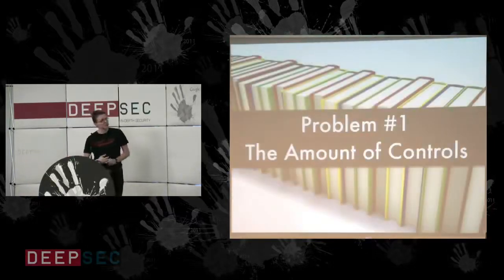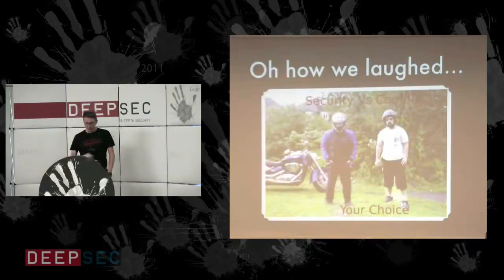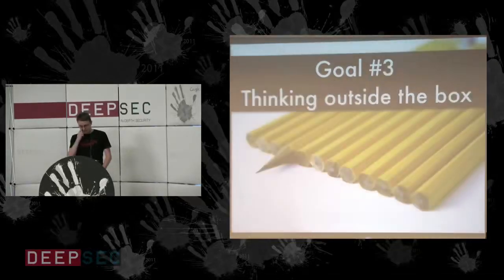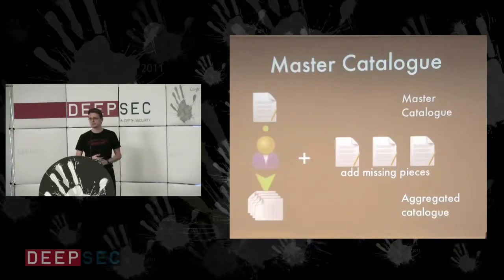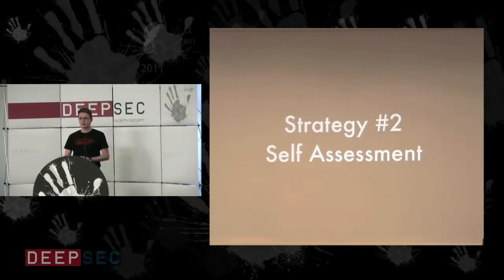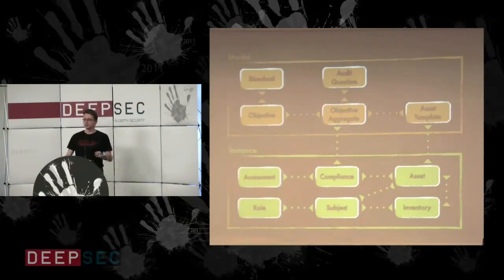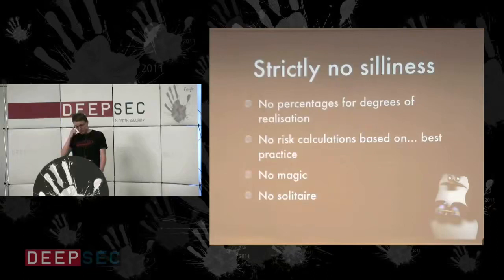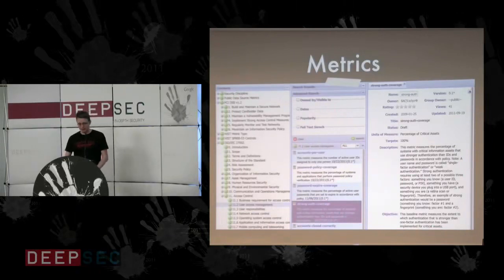IT Security Compliance Management can be done right and makes sense when done right DeepSec 2011